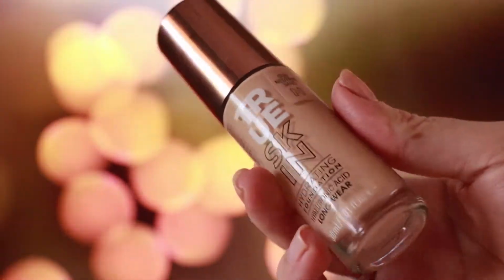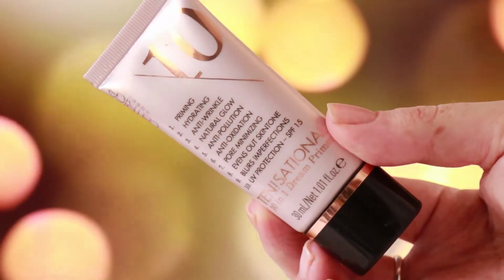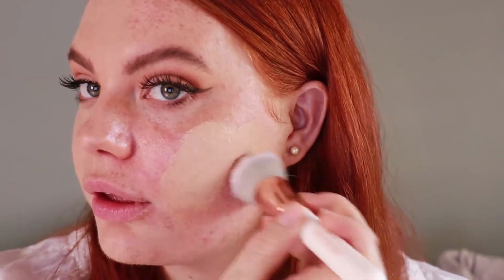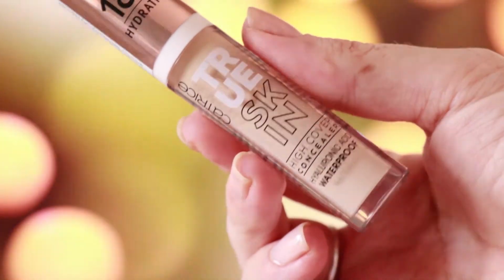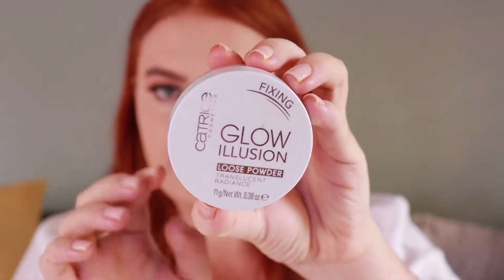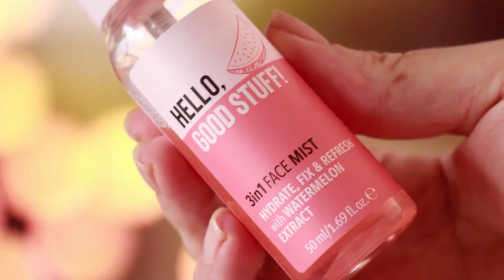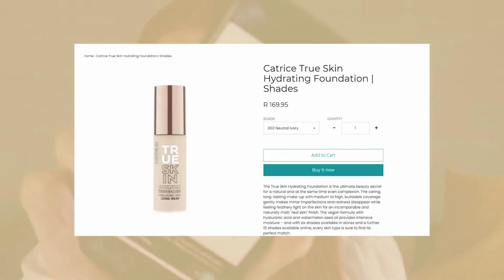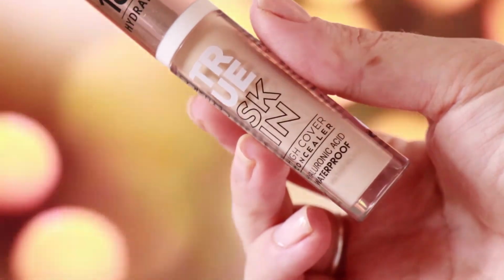CATRICE True Skin Foundation & Concealer REVIEW | BEST AFFORDABLE FOUNDATION & CONCEALER (2021)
A review of the new CATRICE TRUE SKIN Foundation & Concealer. The CATRICE TRUE SKIN Foundation & Concealer is waterproof, light weight with Hyaluronic acid. The CATRICE TRUE SKIN Foundation & Concealer is also affordable and available at your local drugstore!

WHERE TO SHOP THE NEW CATRICE TRUE SKIN Foundation & Concealer
✨INTERNATIONAL:

// CAN YOU KEEP UP? //

xoxo
Aesthetically Sarette